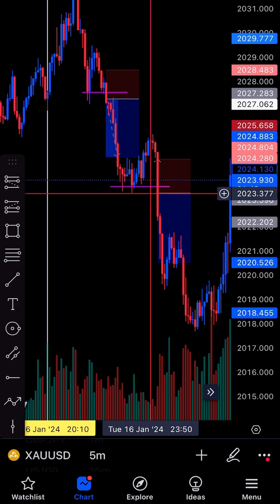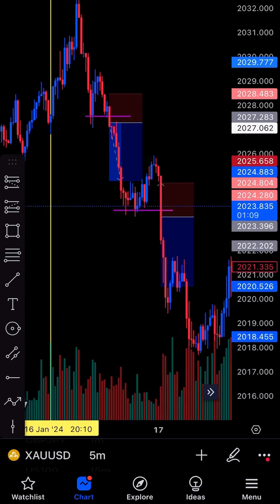Trading Gold Trade Breakdown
Late trade breakdown of last week. Was a little under the weather but here it is as I said it would be posted regardless. Always if you have any questions fill free to comment or hit my inbox @IG -Tradesbyz